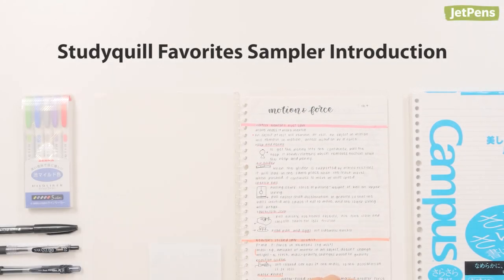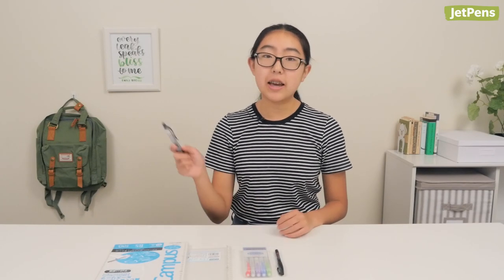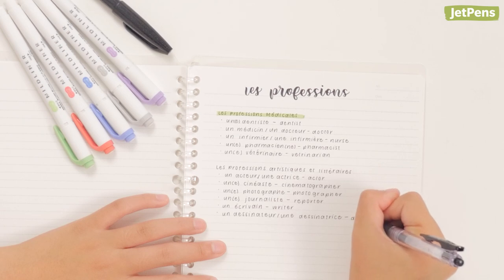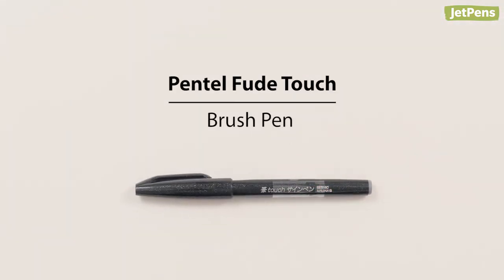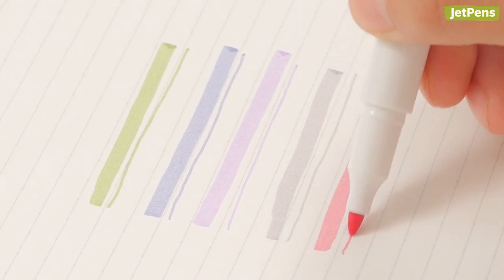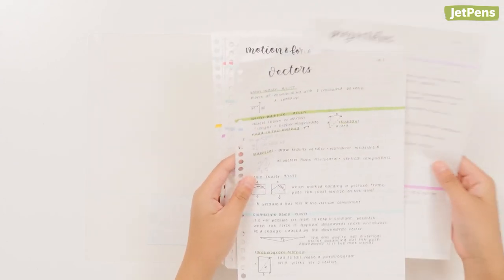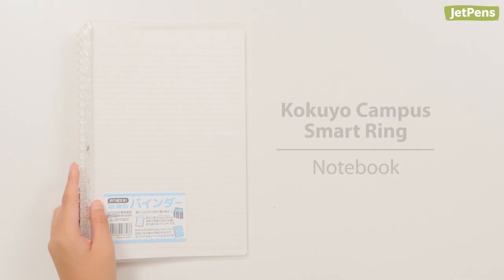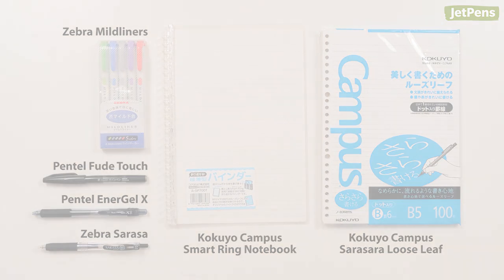JetPens Studyquill Sampler Introduction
The JetPens Studyquill Favorites Sampler is packed with student essentials handpicked by Jasmine from Studyquill. In this video, Jasmine herself explains how she chose the items in this sampler.

Thanks again to Jasmine for partnering with us on this video!

0:00 Intro
0:47 Black Pens: Pentel EnerGel X and Zebra Sarasa Clip
1:49 Brush Pen: Pentel Fude Touch
2:13 Highlighters: Zebra Mildliners
2:43 Loose Leaf Paper: Kokuyo Campus Sarasara
3:28 Notebook: Kokuyo Campus Smart Ring
3:55 End Table